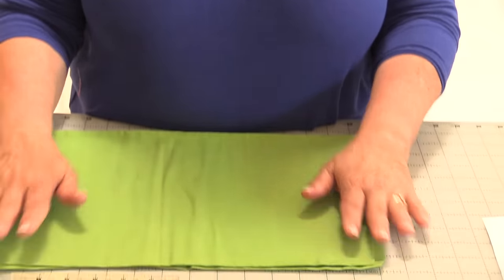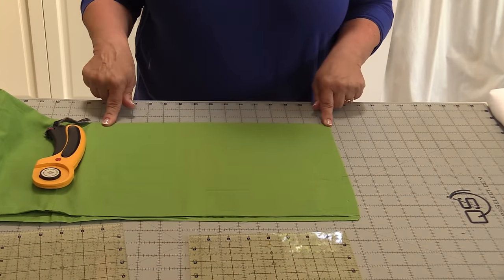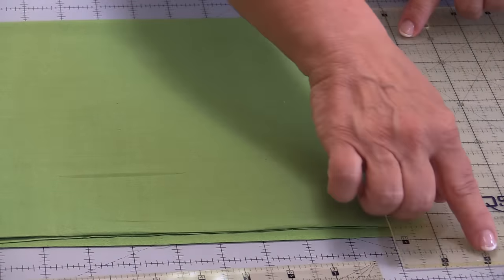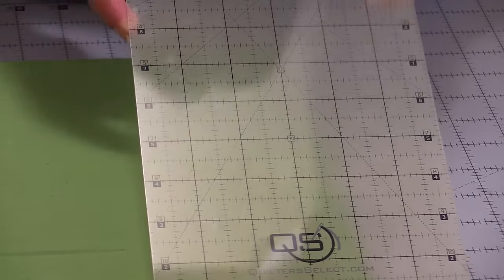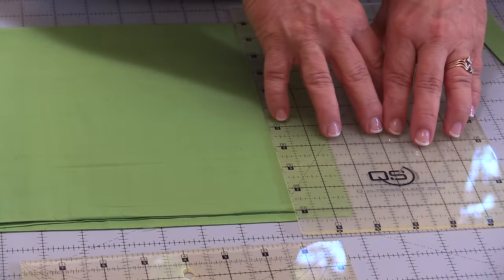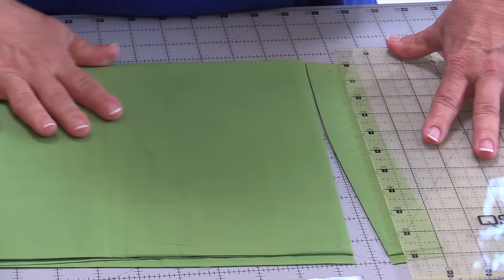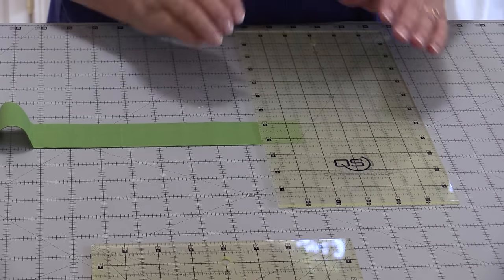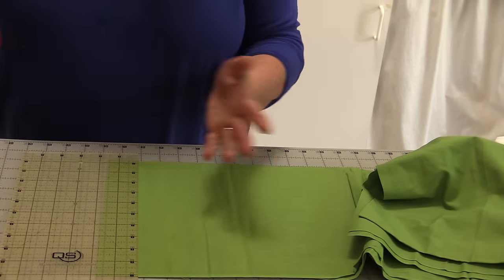TQS Tutorial: It's In the "Dee"tails: Cutting Accuracy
Dee gives you tips for accurately cutting fabric, whether you are right or left handed.